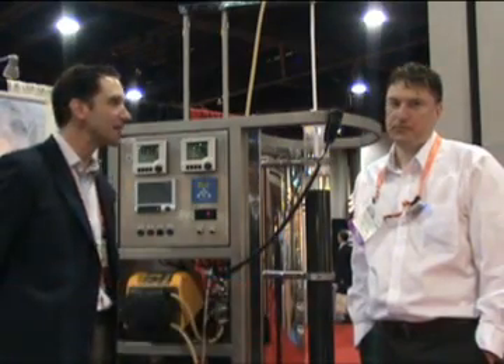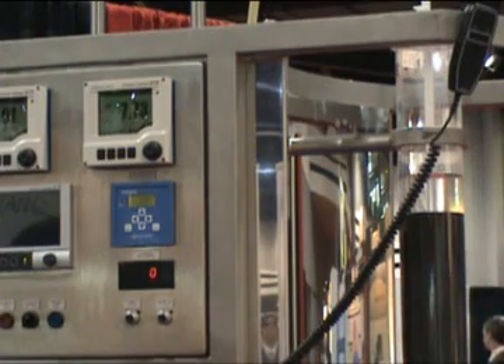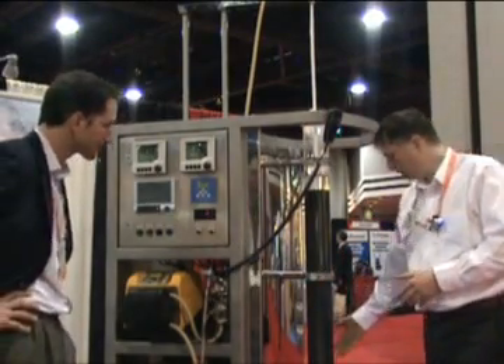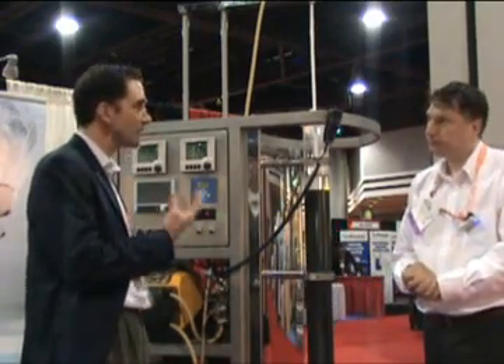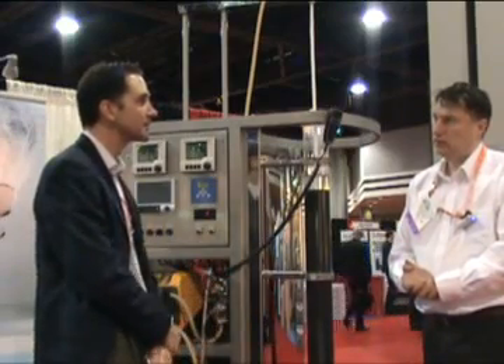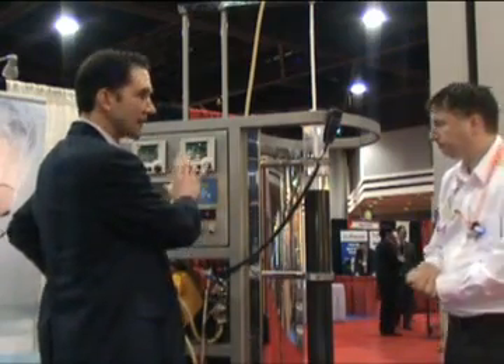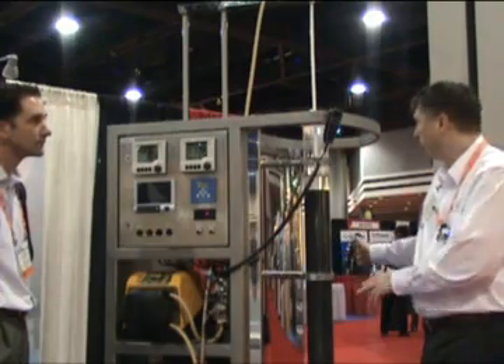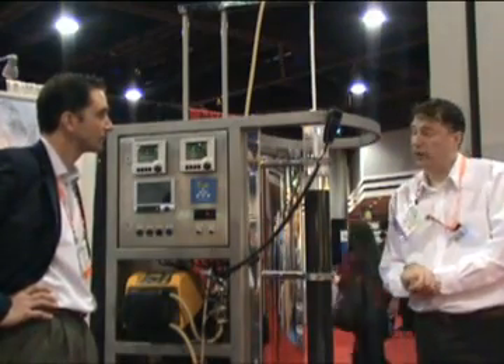Expanded Bed Chromatography: "Rhobust", Flexible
Expanded bed chromatography, not new to pharma, can process unclarified feedstocks simply and flexibly, with disposable tubing that eliminates the need for CIP. Rob Noel of Upfront Chromatography A/S shares the ins and outs of his company's Rhobust system.